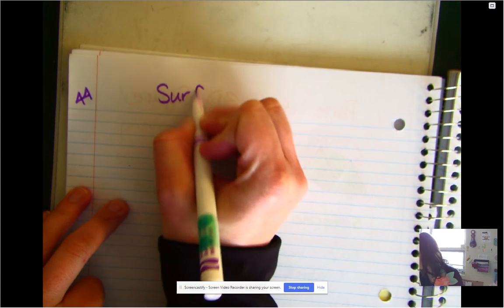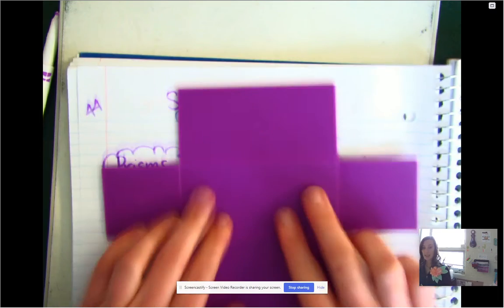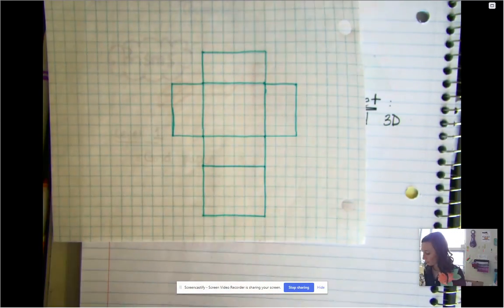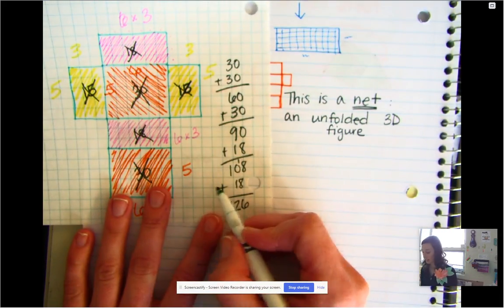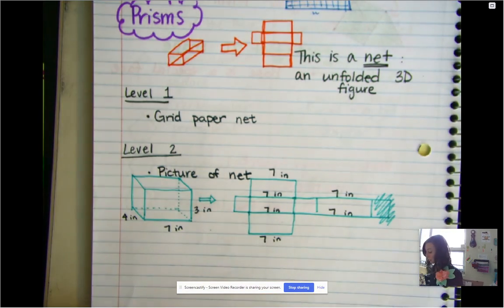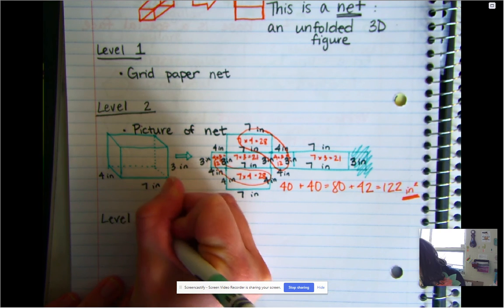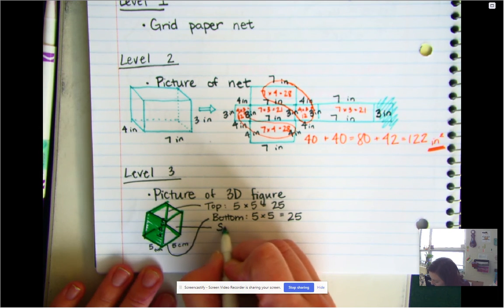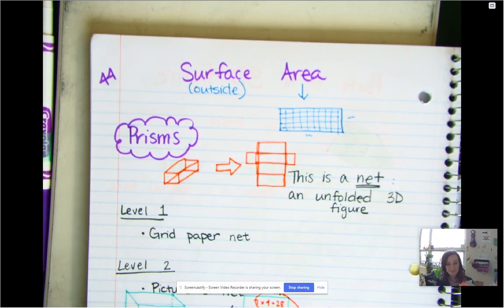surface area of rect prism